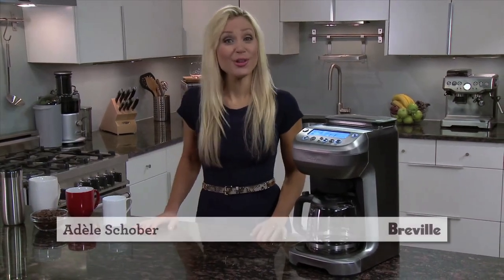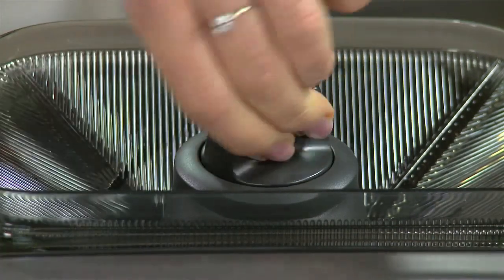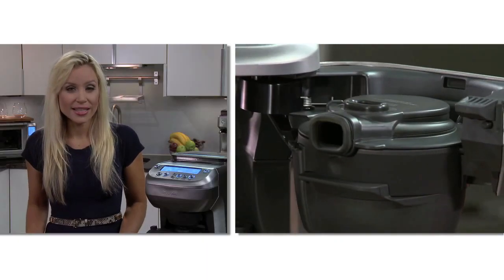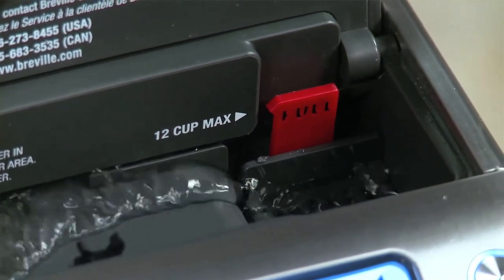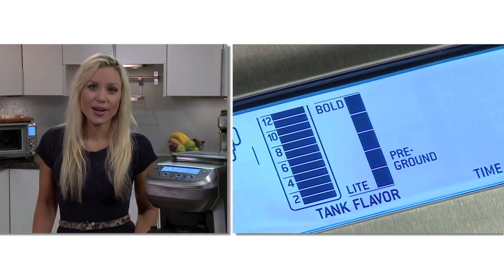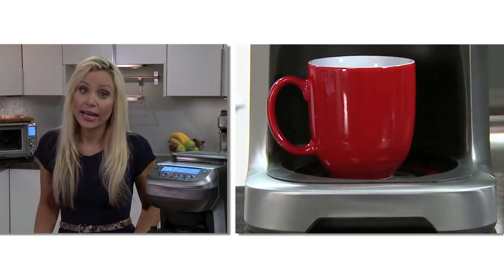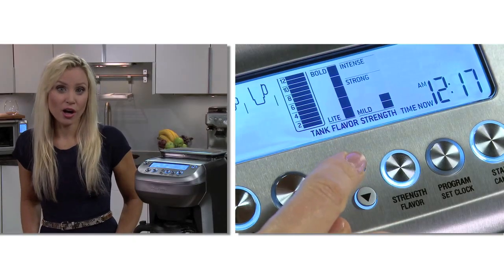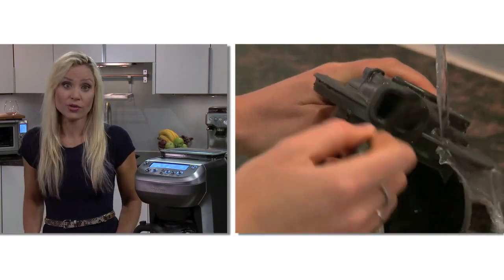Breville YouBrew Glass Carafe Coffee Maker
Breville has done it again, with this YouBrew Glass Carafe Coffee Maker with Conical Burr Grinder.

It is the first coffee maker that will tailor the brew, for a coffee cup, travel mug or carafe. Features include: customizing your brew strength with 7 settings that increase the amount of ground coffee, and flavor profile that offers 5 settings that will vary the steeping time of the coffee and water. The integrated burr grinder will grind your choice of beans to the optimal size just prior to brewing so you will receive maximum freshness, flavor and aroma. The unique brew system ensures the right amount of coffee and the right amount of water while heating and gives you the flexibility to brew directly into your favorite coffee cup, travel mug or into the glass carafe for weekend entertaining. The top-fill tank ensures easy filling and a swing-out door that allows for convenient access to the removable coffee basket for cleaning. The coffee basket includes a gold-tone filter and is also paper filter compatible. BPA-free materials.

• 7 adjustable strength settings, increase the amount of ground coffee
• Flavor profile with 5 settings, varies the steeping time of the coffee & water
• Top filling water tank, for easy access
• Single cup setting for coffee cups & mugs, 7- 1/2-inch clearance for travel mugs
• Integrated burr grinder, 1/2 pound bean hopper